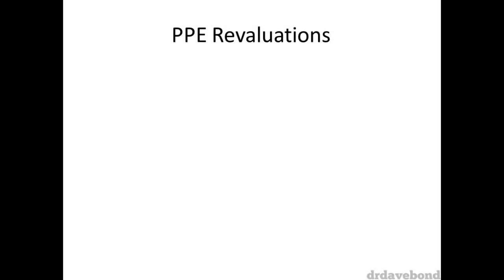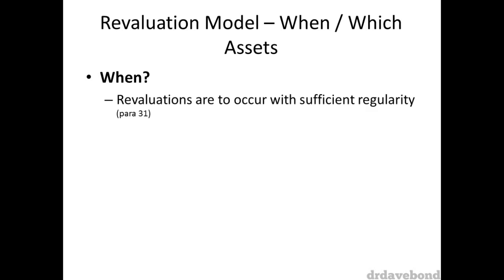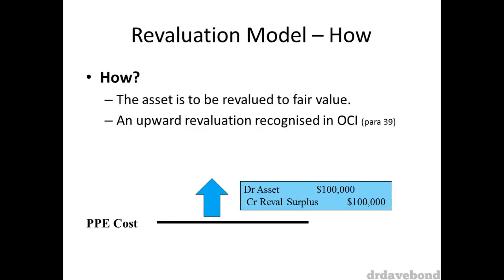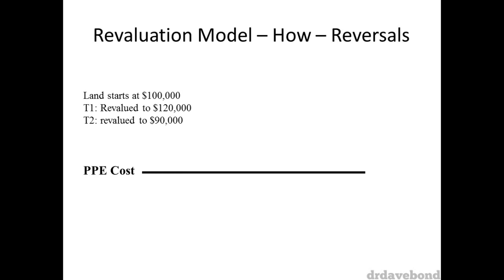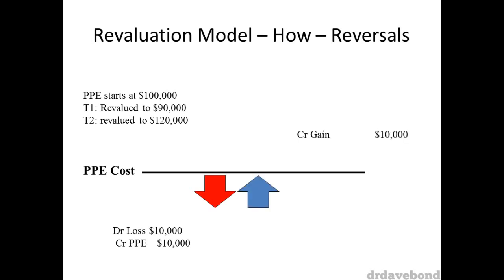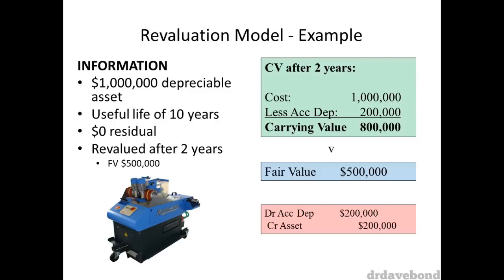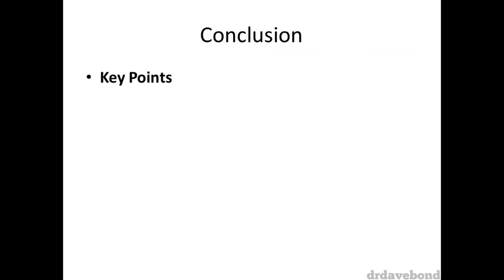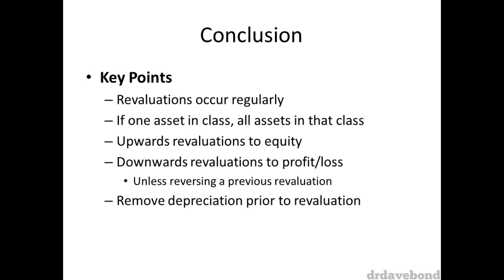Accounting for Revaluations of PPE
This is a simple video to help clarify to accounting students how the revaluation of PPE is treated as per IAS 16